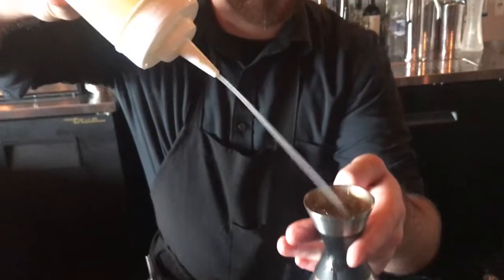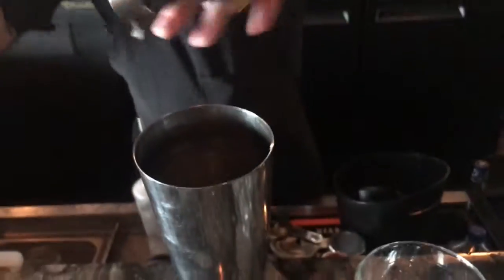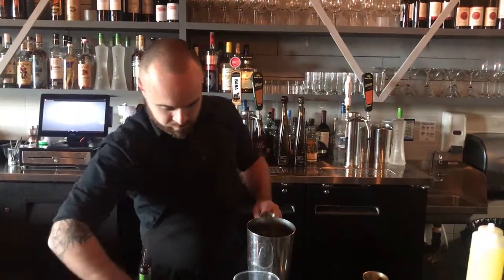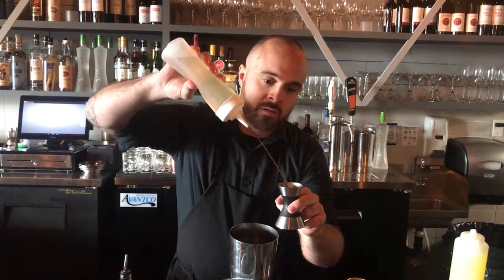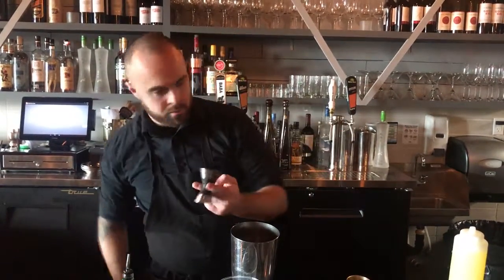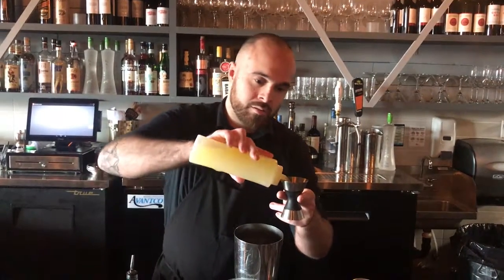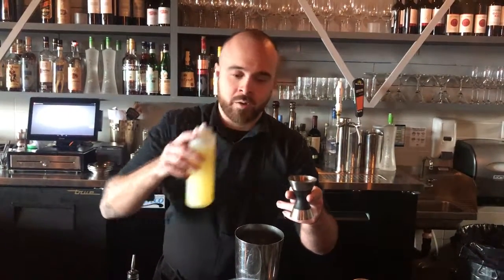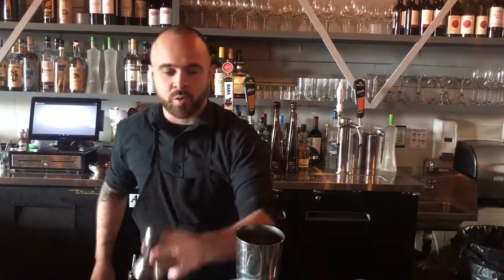Cocktail Demo La Flama Blanca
Learn to make La Flama Blanca, a Kai lemongrass soju cocktail served at The Black Sheep in Las Vegas.